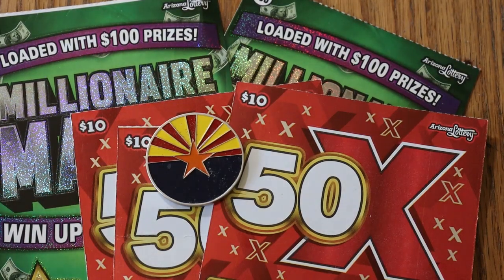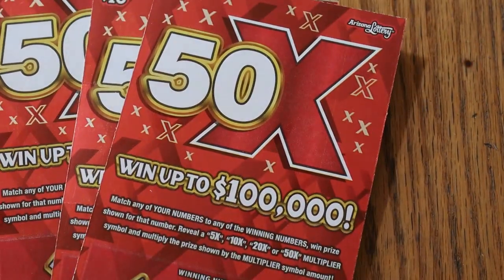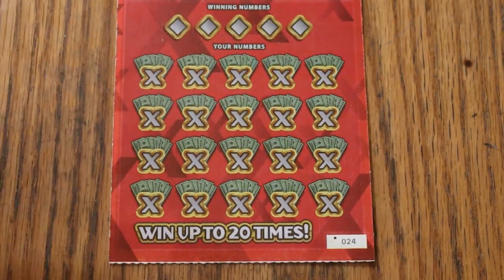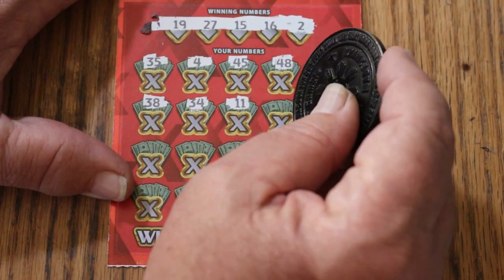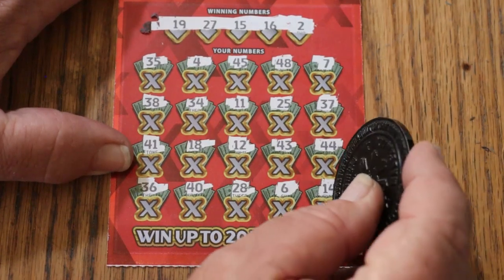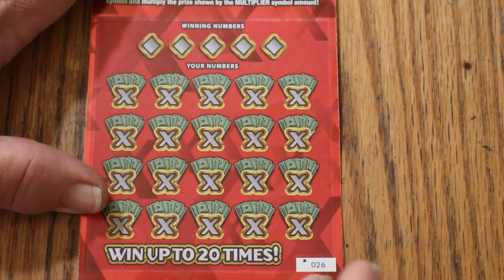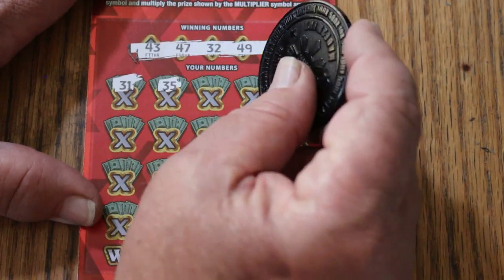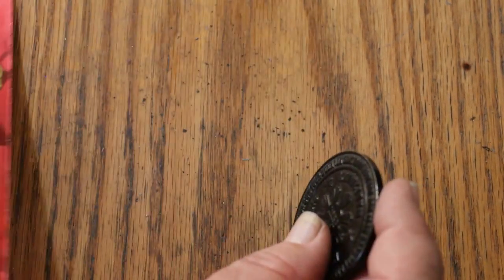💥PROFIT MIX SESSION!🎯💥